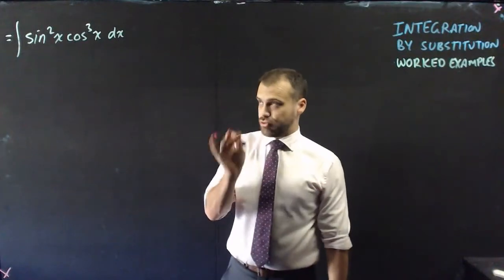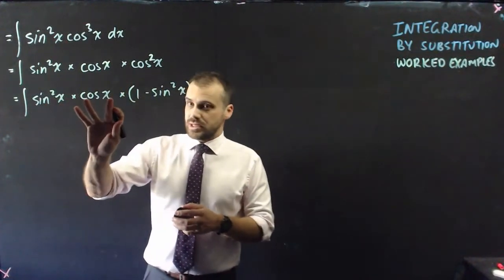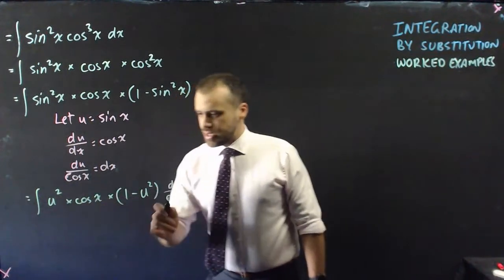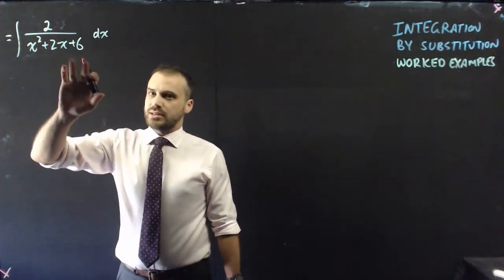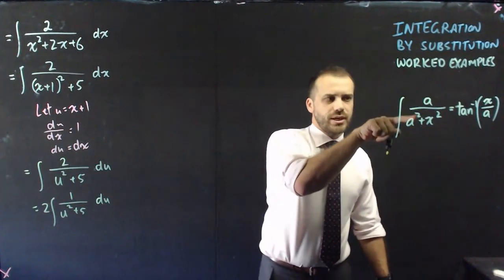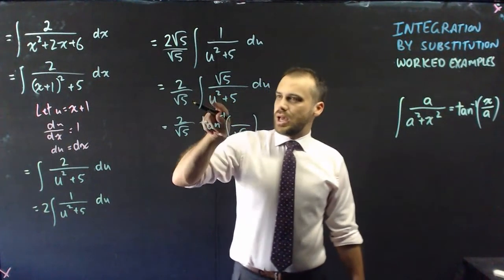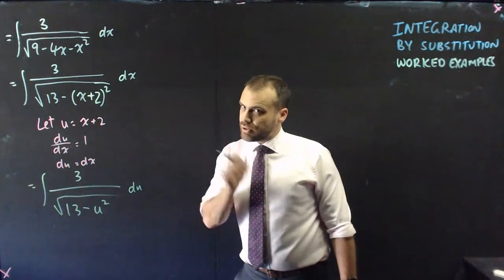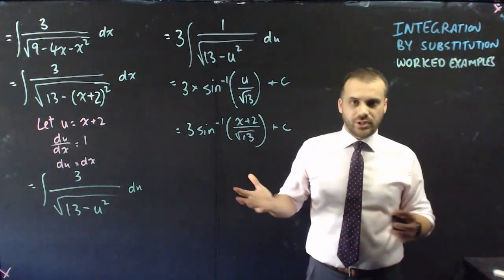Integration by substitution worked examples part 2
There are videos for:
Queensland: General Mathematics
Queensland: Mathematical Methods
Queensland: Mathematics Specialist

Western Australia: Mathematics Applications
Western Australia: Mathematics Methods
Western Australia: Mathematics Specialist